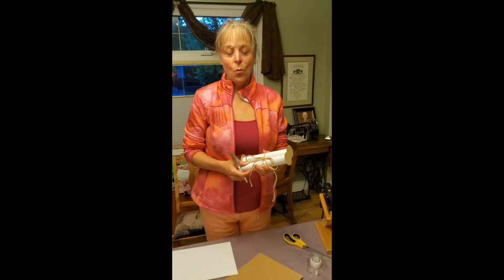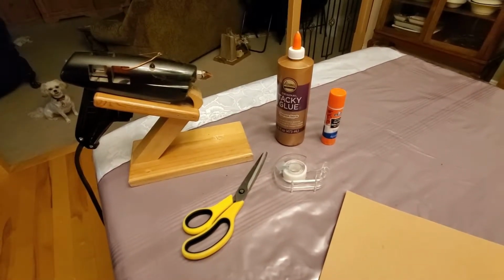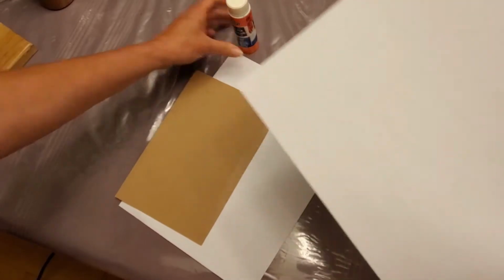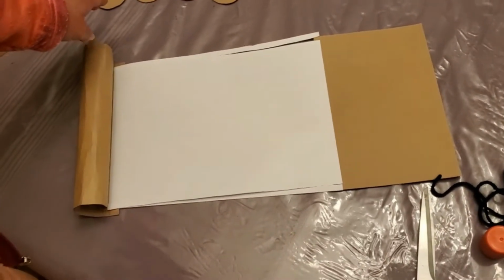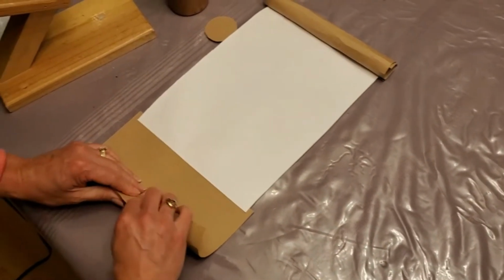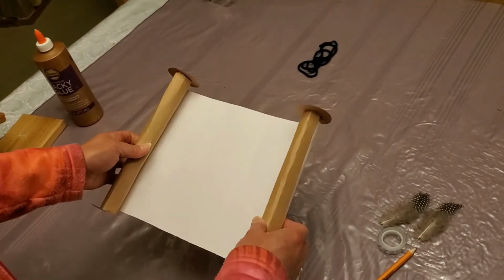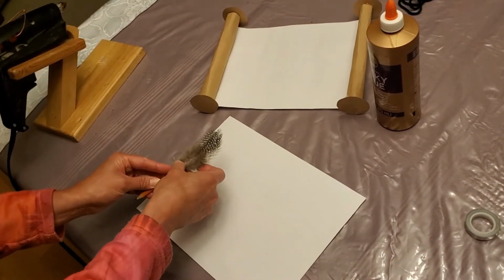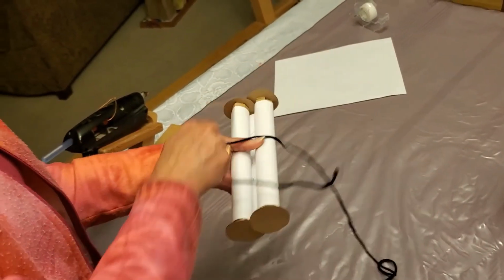Craft Corner: A Scroll and Feather Pen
Tracey shows you how to make a scroll and a feather pen.